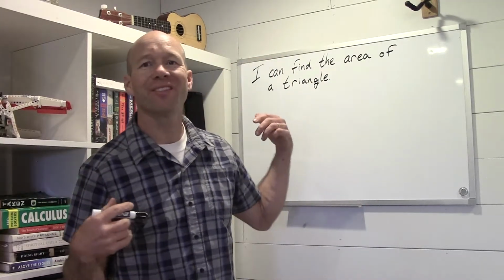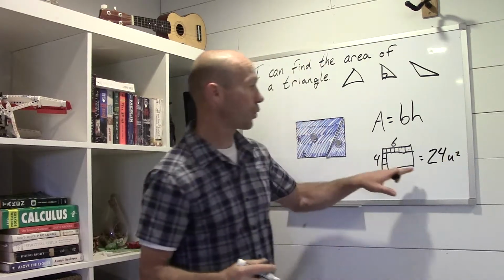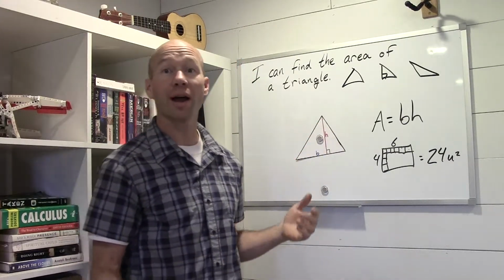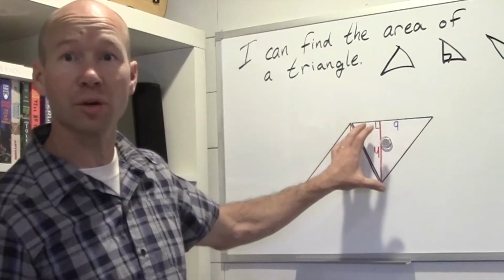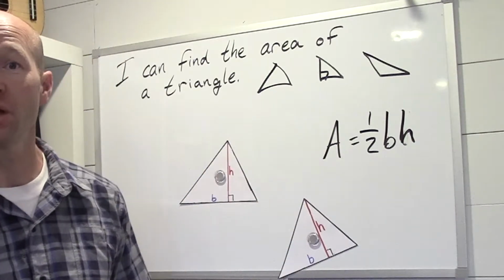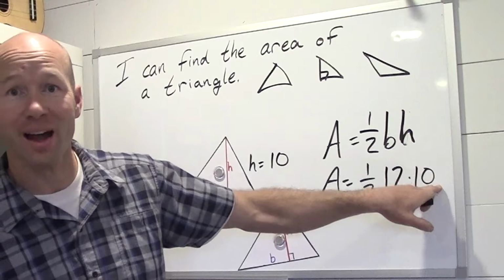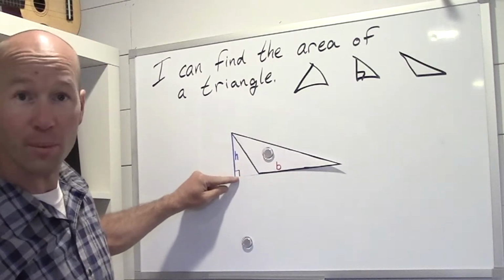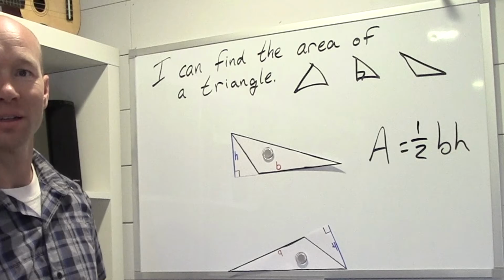Week 5 Video 4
Washington Middle School Math at Home.